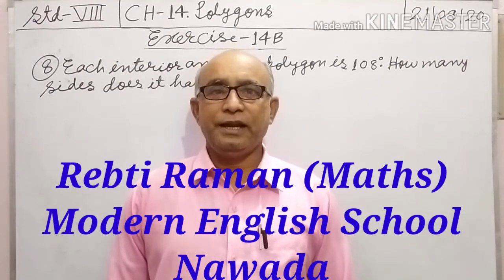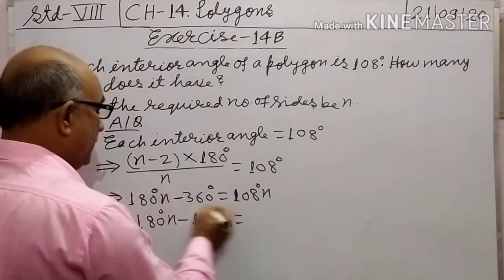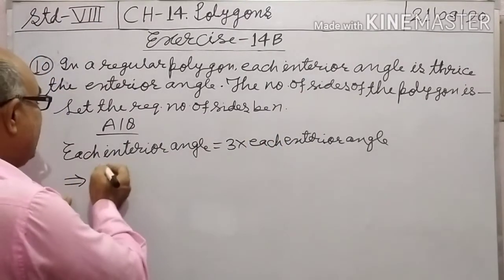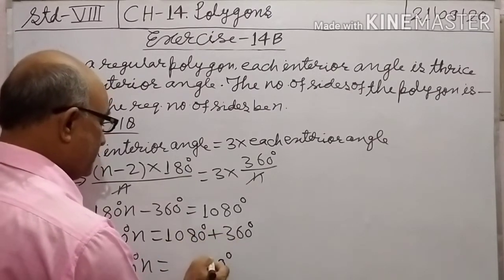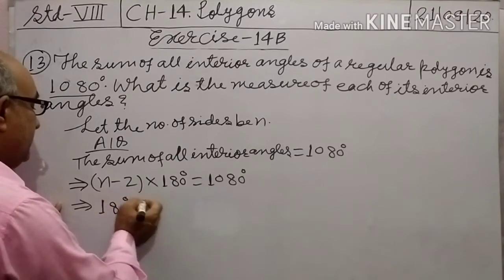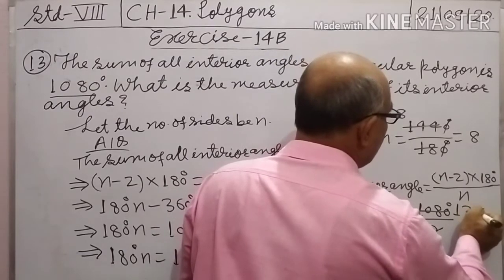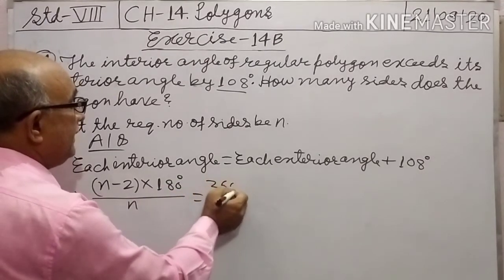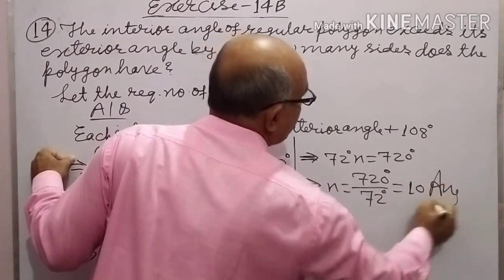Class-8th(Maths)CH-14.Polygons Solve Ex-14 B(RS Aggarwal)Part-3 By Rebti Raman